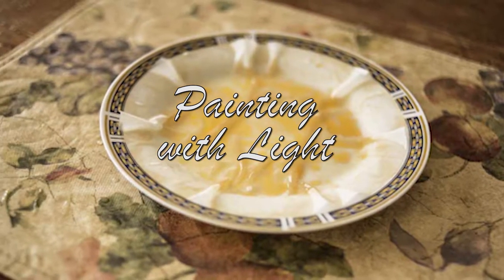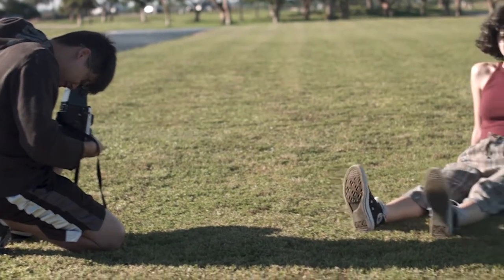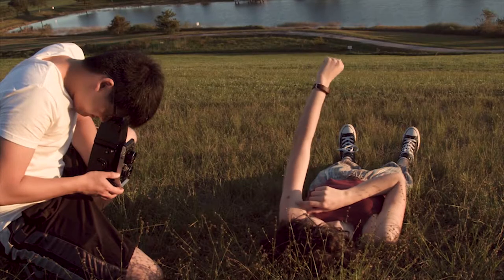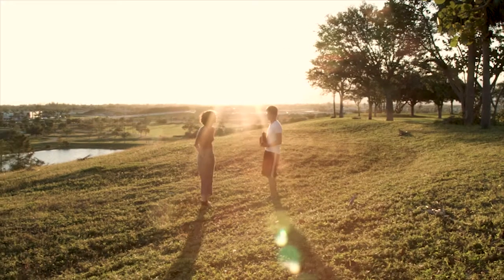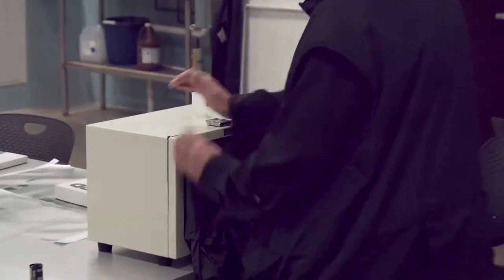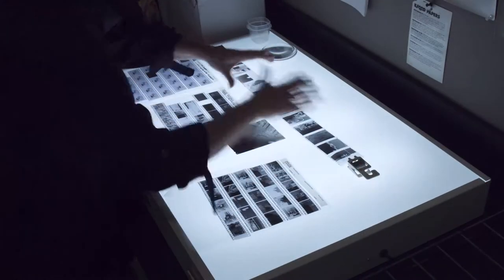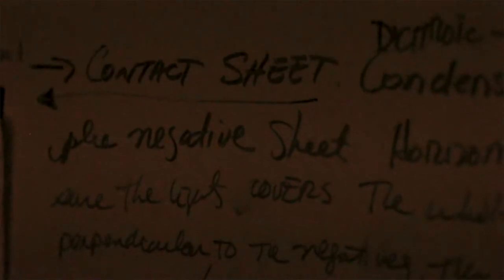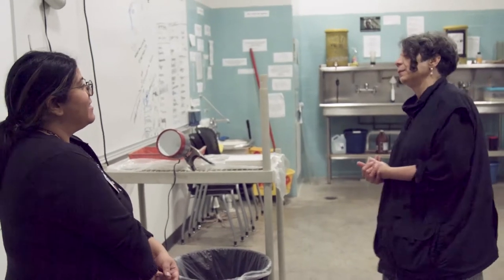"Painting with Light" by Talyah Ofri & Alexandra Castañeda - Panku Documentary Series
Video submission by the film Department students of Broward College.
Created by Talyah Ofri & Alexandra Castañeda